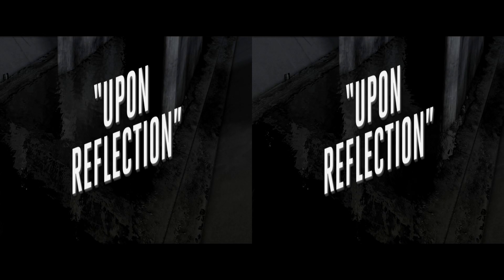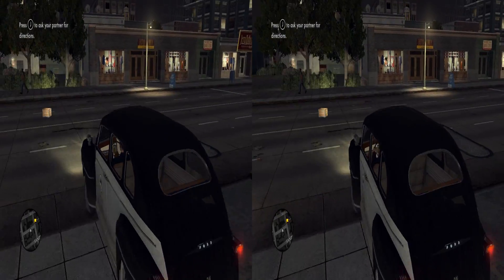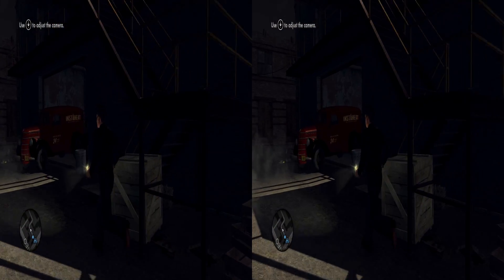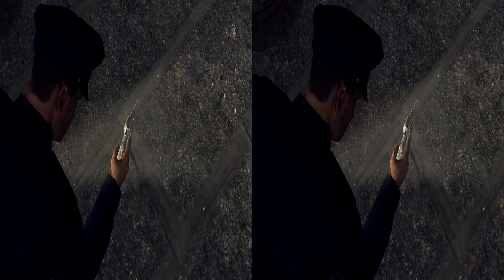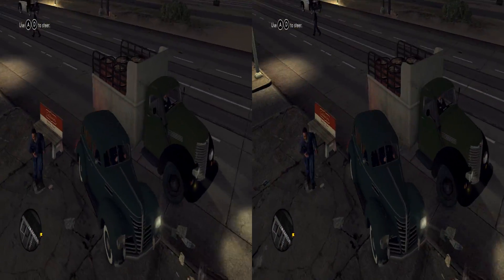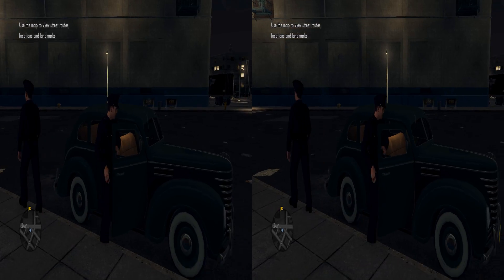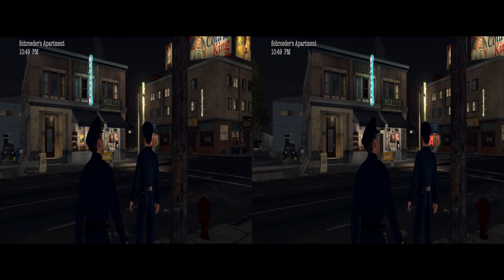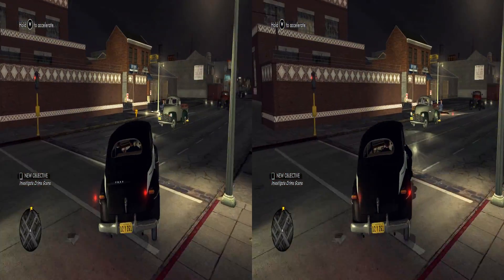Nvidia 3D Vision - LA Noire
WARNING: if you can't adjust the 3D settings then I'd recommend viewing this in Internet Explorer, I believe that a new update has screwed up Firefox and Chrome in particular. Let me know if you're still having problems!

Once you've got that sorted, you don't need glasses to view the 3D, you can use the cross-eyed method shown here:
At the beginning of this video I demonstrate how to enable this mode on Youtube. Click on the Settings icon at the bottom of the video, next to where it says 3D click on 'Options' and from the two pop-up lists, SCROLL DOWN (Important) the bottom one to the 'No Glasses' option. You can have a full-screen stretched view if you select 'Side by Side' but that will invert the view, meaning you'll also have to tick 'Swap (Right-left).

I am showing these videos to help inform you of the current state of 3D games. Some are very good, others... not so much. Some are downright trippy. I hope this helps to inform your buying decisions! Below you can visit the main page where I'm posting all of my findings for various games.

Recorded using a Geforce 670 graphics card at 1920x1080 with Nvidia 3D Vision enabled.